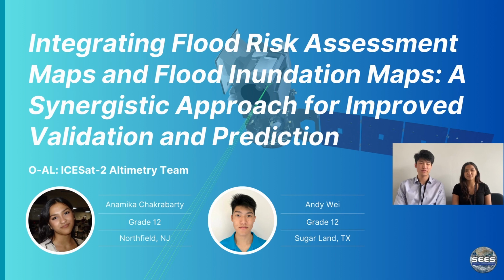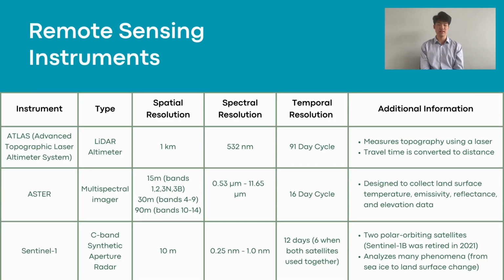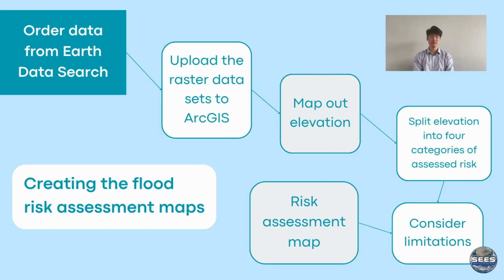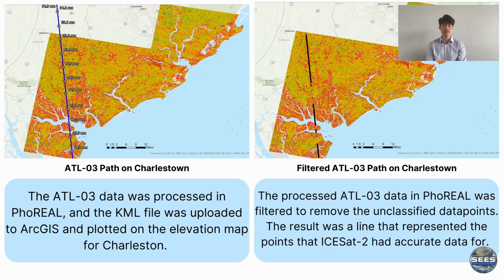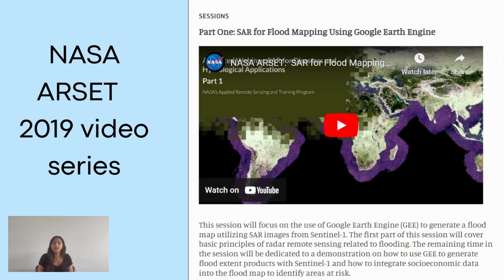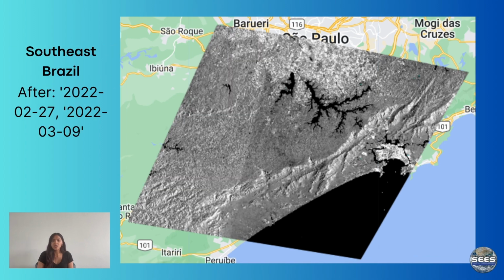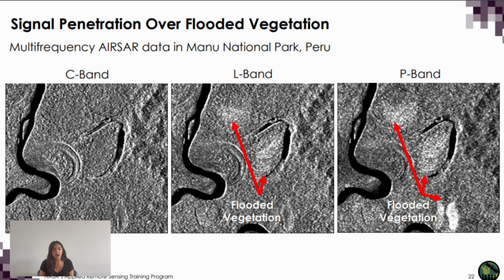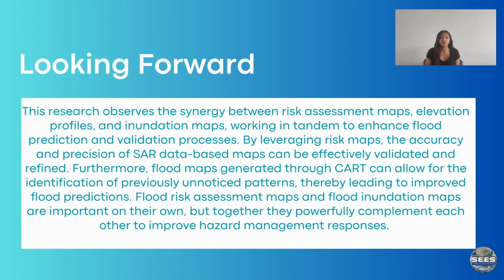Integrating Flood Risk Assessment Maps and Flood Inundation Maps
Integrating Flood Risk Assessment Maps and Flood Inundation Maps: A Synergistic Approach for Improved Validation and Prediction.

NASA SEES Measuring Environmental Changes with Altimetry (ICESat-2) Hydrology Team: Andy Wei and Anamika Chakrabarty.

NASA SEES Measuring Environmental Changes with Altimetry (ICESat-2) Project Mentor: Dr. Christine Simurda.